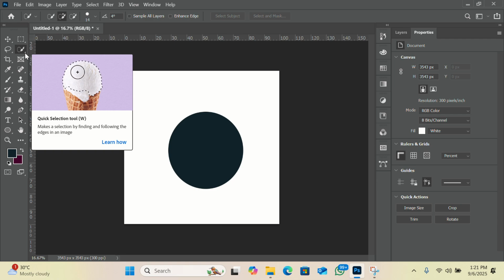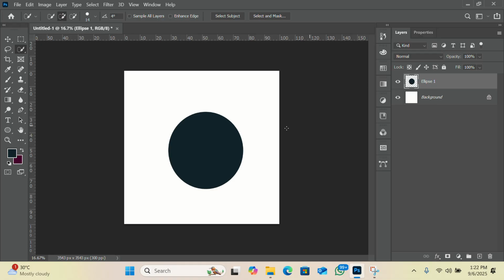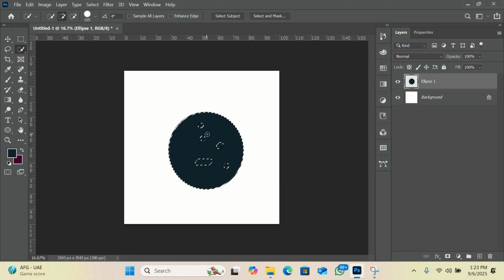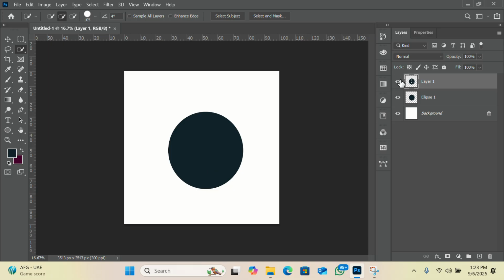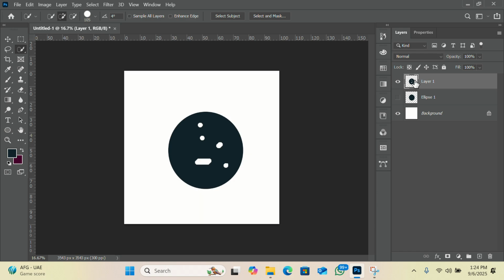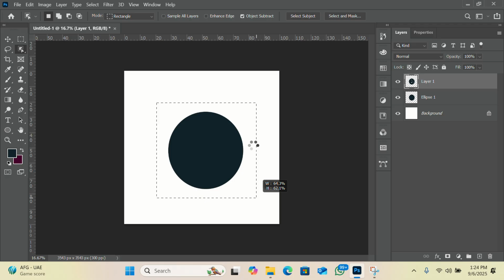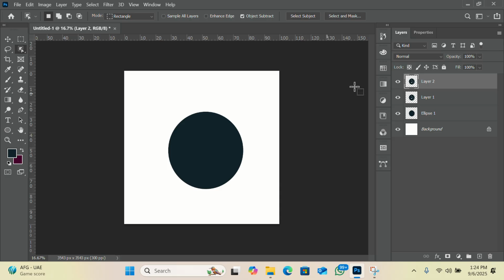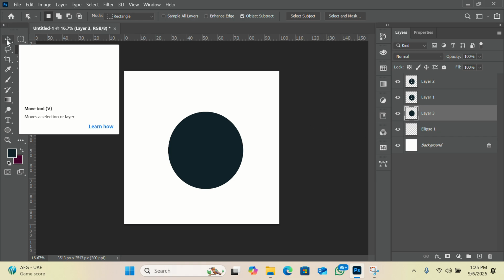How to select an object in Photoshop | Easy Selection Tools Tutorial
In this beginner-friendly Photoshop tutorial, I’ll teach you step by step how to select an object in Adobe Photoshopusing different selection tools. Whether you want to cut out an image, isolate a subject, or edit specific areas, this guide will help you master the basics of Photoshop selections.
✅ What you’ll learn in this video:
How to use the Quick Selection Tool
How to use the Object Selection Tool
How to refine and adjust selections for accuracy
Pro tips for cleaner cutouts and edits
This tutorial is perfect for beginners and anyone who wants to improve their photo editing skills in Photoshop.